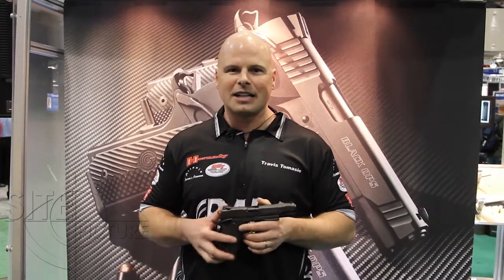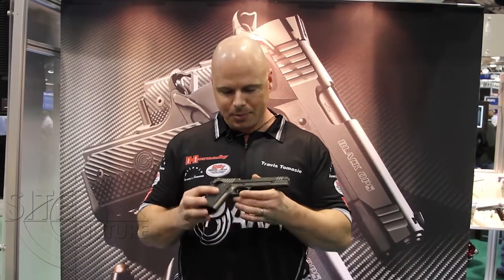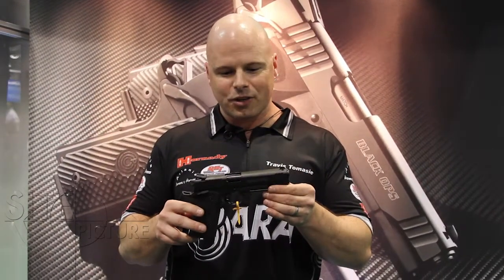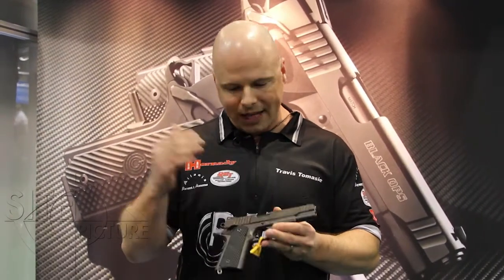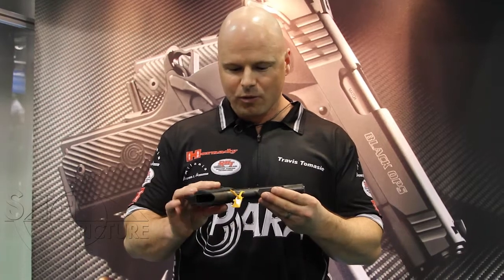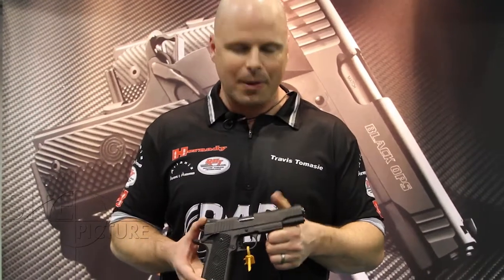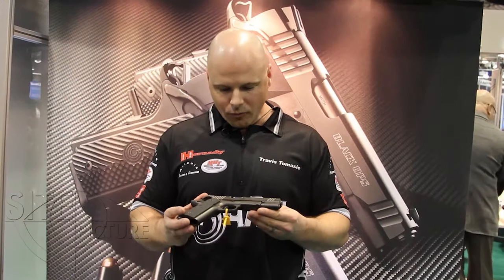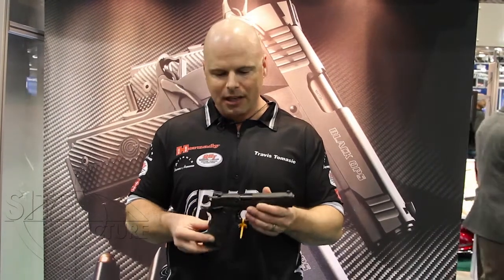Travis Tomasie Presents Para Black Ops @ Shot Show 2012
Check out Para Shooter Travis Tomasie presenting the Para Black Ops @ Shot Show 2012